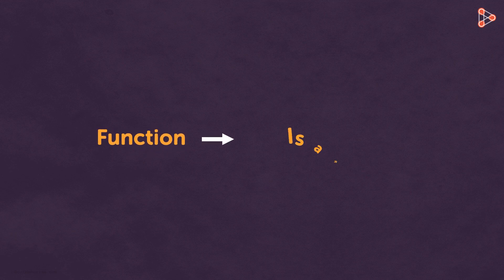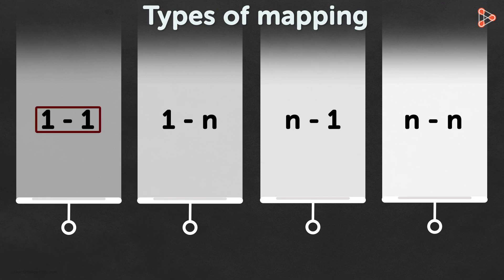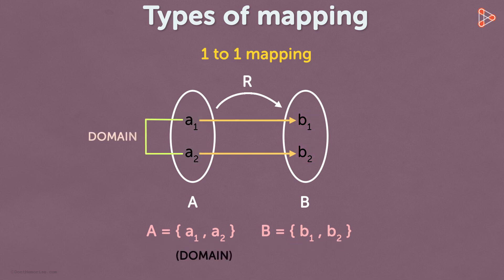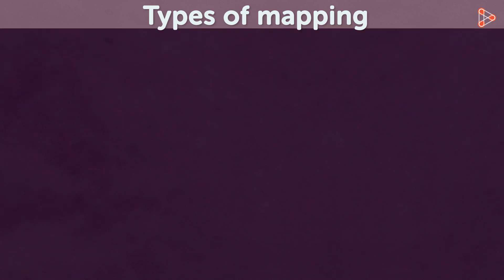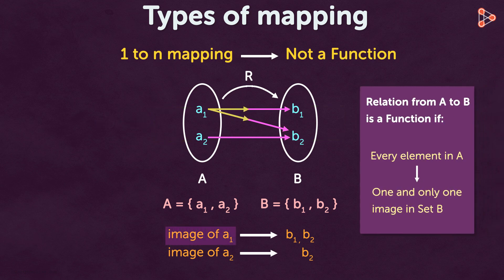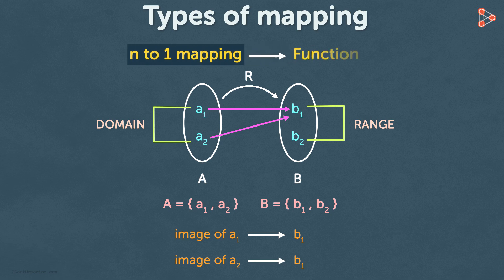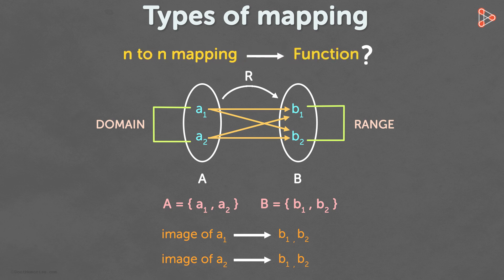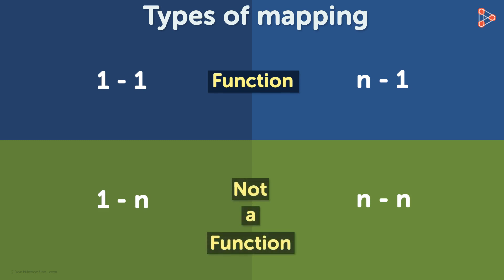Functions - Types of Mapping | Don't Memorise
📅🆓NEET Rank & College Predictor 2024 What are the Different Types of Mapping? How do we classify Functions and Relations, Just by looking at an Arrow Diagram? Watch this video to know more...